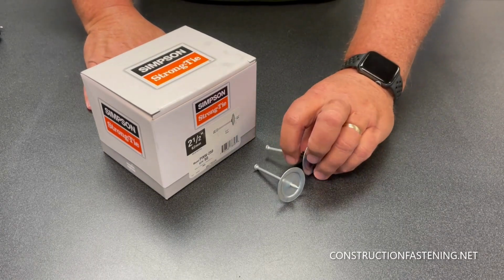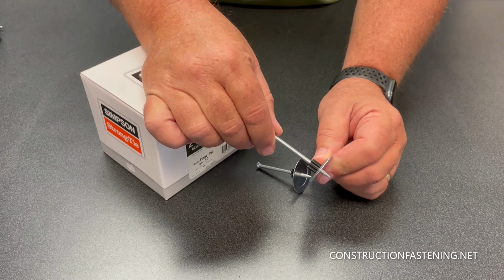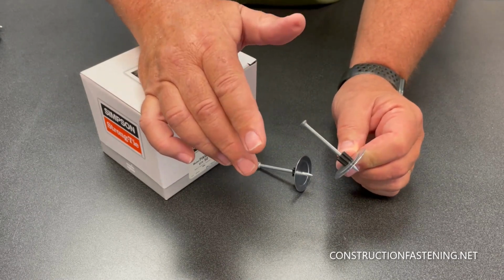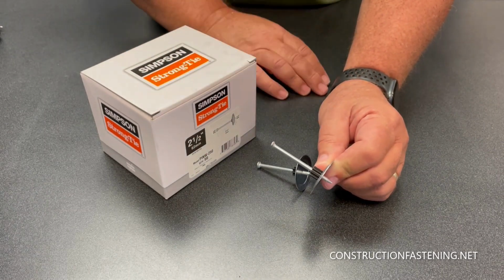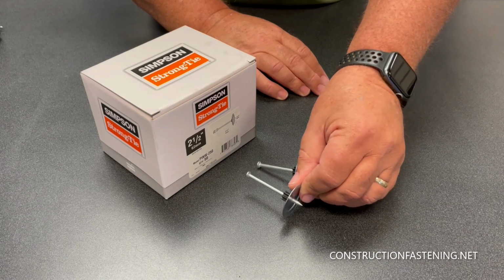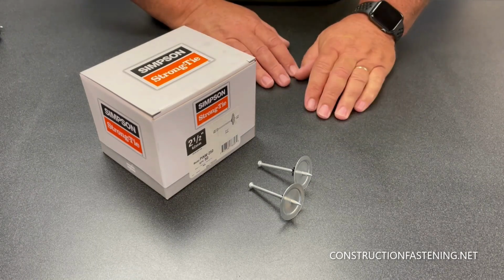Attach Rigid Foam To Concrete With Your Hilti, Ramset, Simpson & DeWalt PAT Tools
Use your Ramset, Hilti, Simpson or DeWalt powder actuated tool to quickly attached rigid foam to concrete.  We offer insulation pins in 1-1/2", 2", 2-12" and 3" lengths.   The larger washer provides a larger bearing area for the foam.  If your concrete is really green, you may be able to install with just a hammer.  To select proper size, add 1" to your foam thickness.  For instance if you are using 1-1/2" foam, use a 2-1/2" pin. Start with a lower power level and work you way up.  If you attach a lot of foam board to concrete, we recommend the Simpson PTP-27 powder actuated tool as it holds up well to the overdrive that is common in this application, you can find them
If you are attaching foam board to concrete, consider using this pin a powder actuated tool from Hilti, Ramset, Simpson or DeWalt for fast installation.